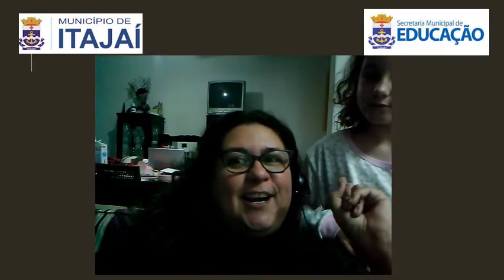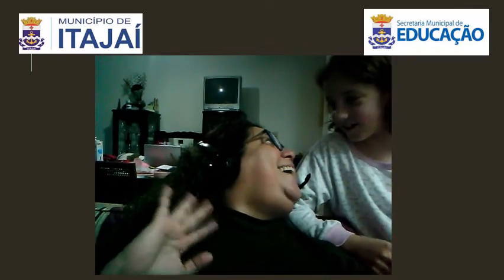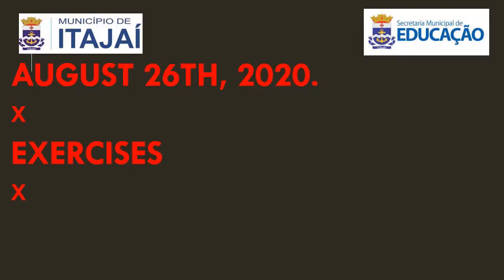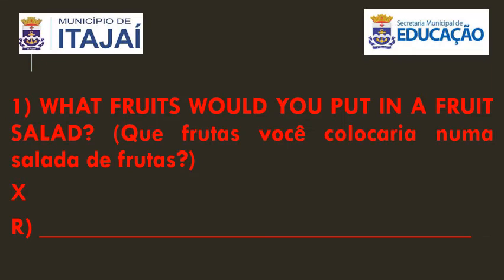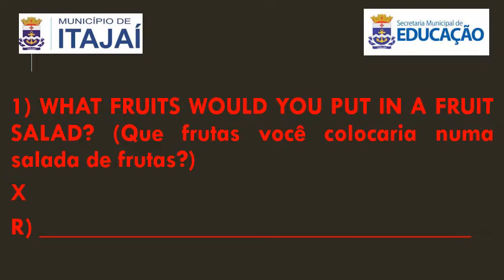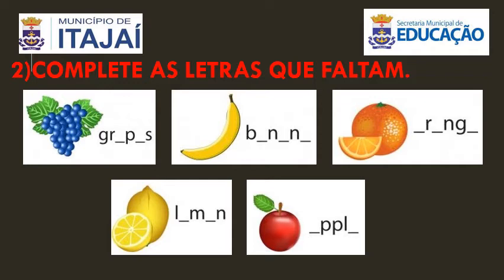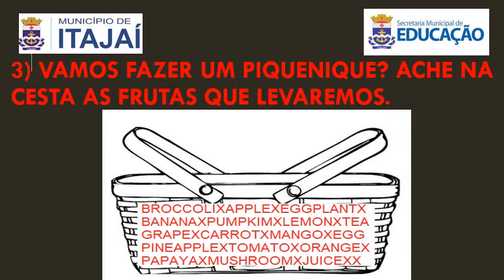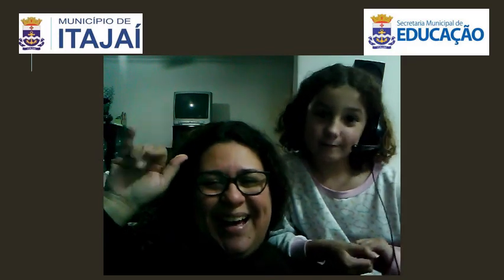SEGUNDO ANO AULA 19 AJUSTADA 24 A 28 DE AGOSTO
Este vídeo destina-se aos alunos das turmas 201 e 202 dos Segundos Anos da Escola Básica Professora Maria Dutra Gomes.